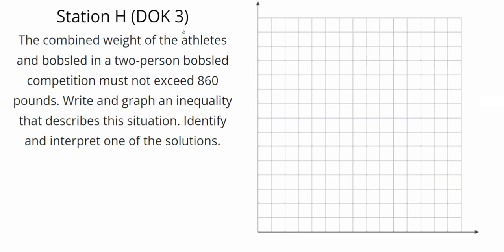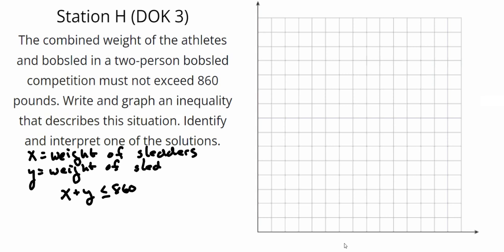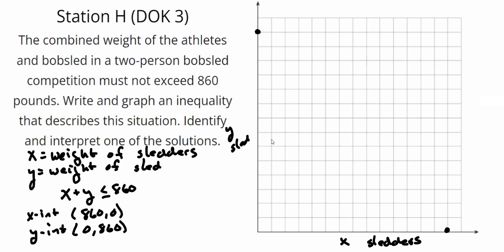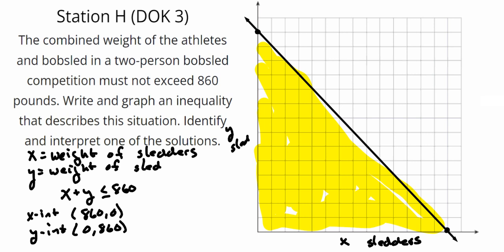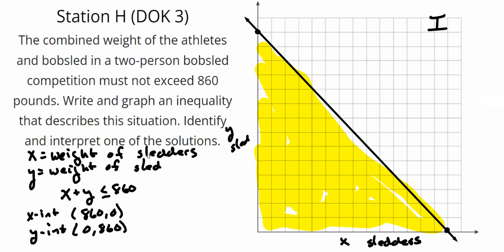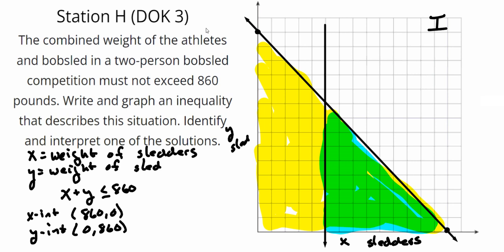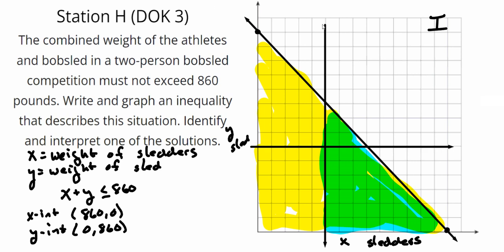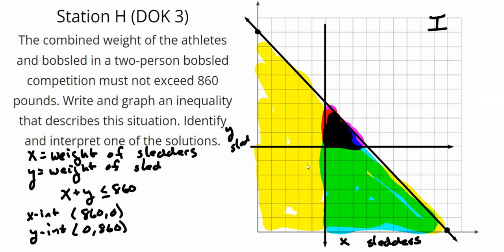Applications of Linear Inequalities Explanation Video